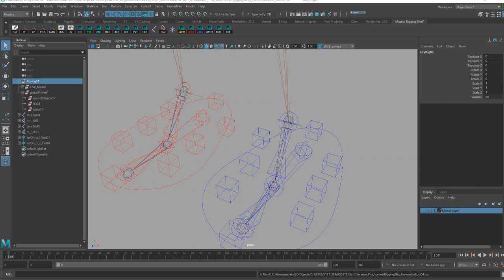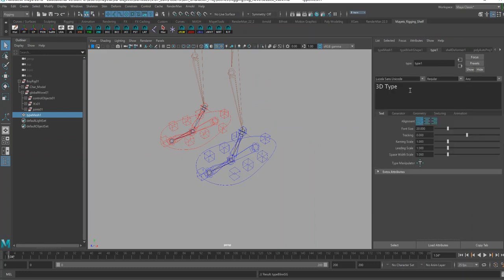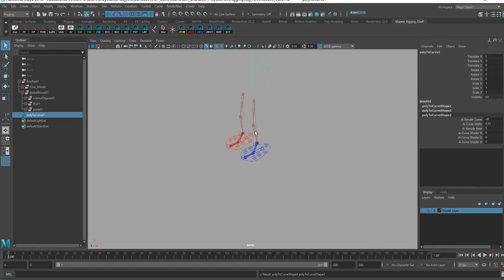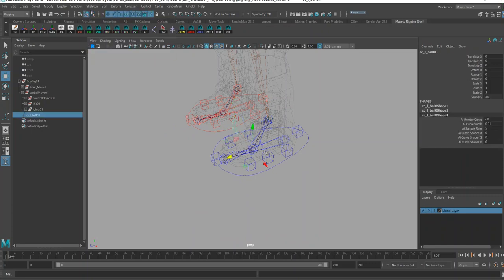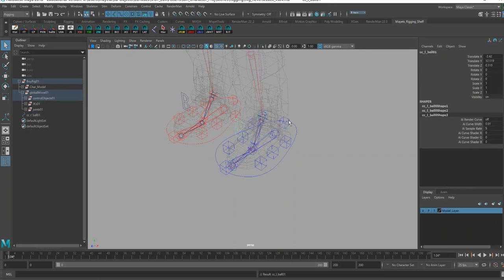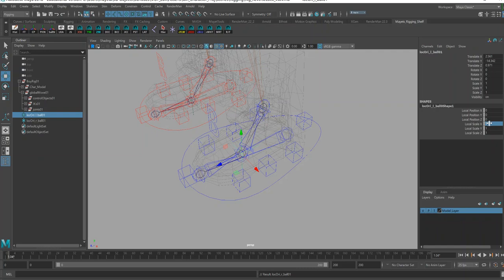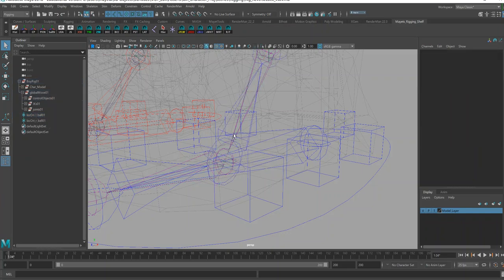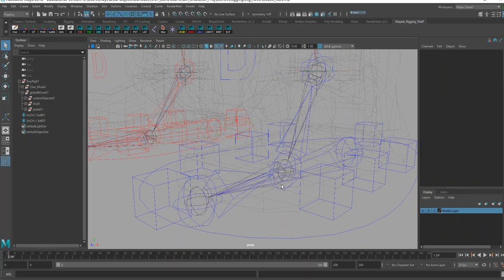RL Controls, part 6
Creating the Ball Control and finishing up rig cleanup for our reverse lock foot.